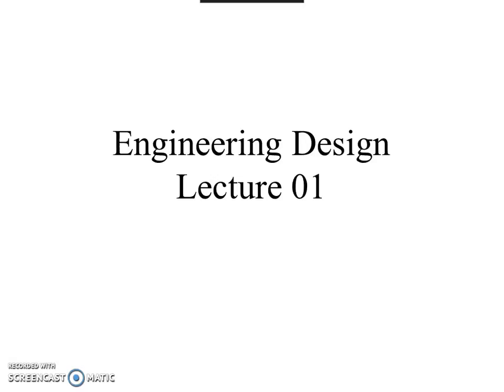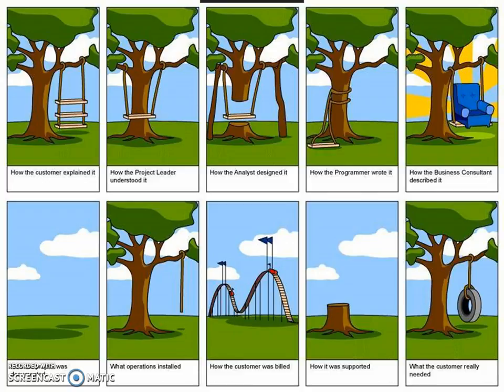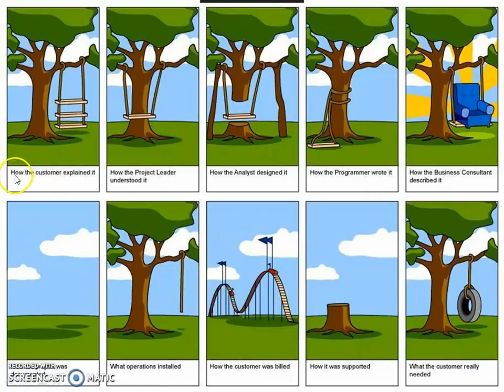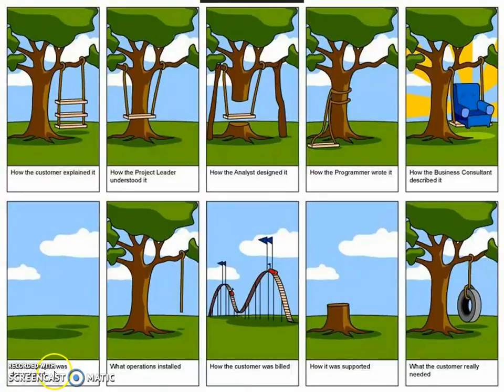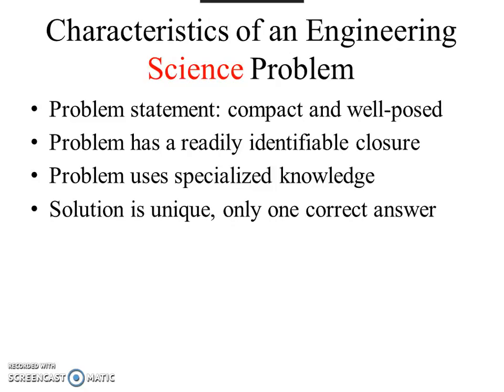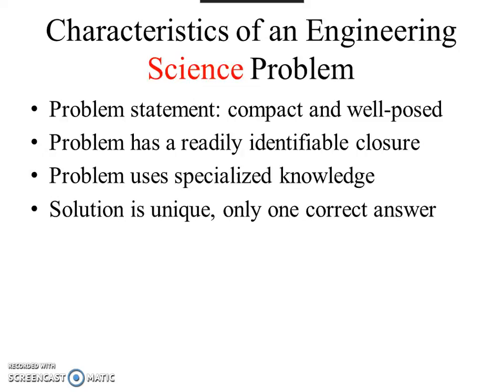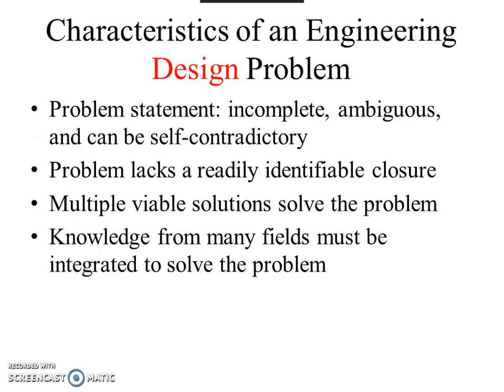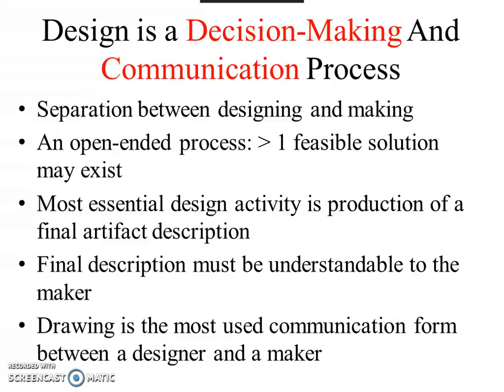Engineering Design Lecture 01 (Video 1 of 2)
This lecture introduces the purpose of the engineering design process: to identify the best possible path from customer needs to the description of an artifact that meets these needs that is understandable by someone who will make the product. The difference between engineering science and engineering design problems is also explained.